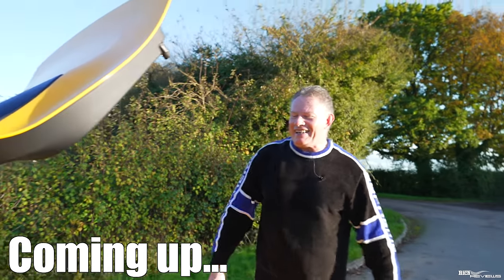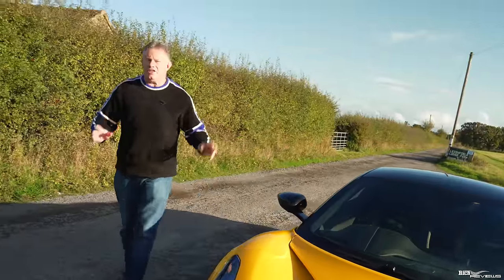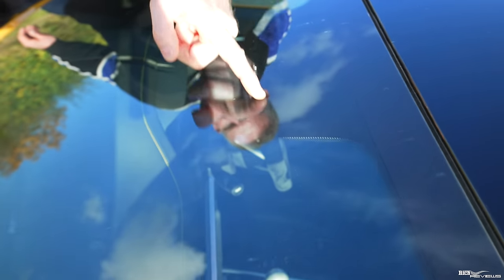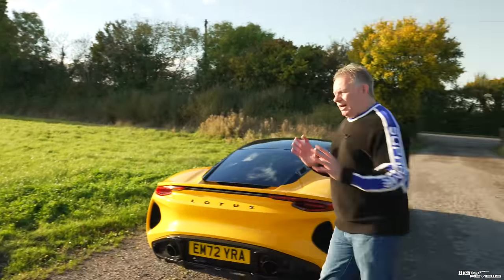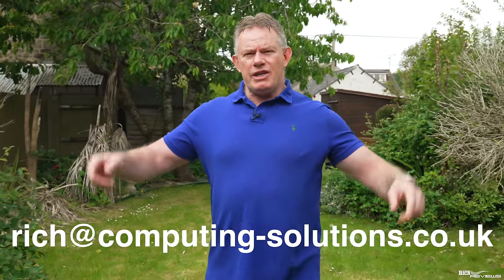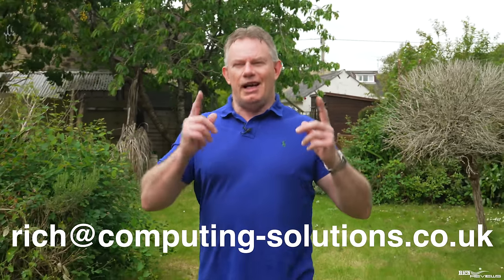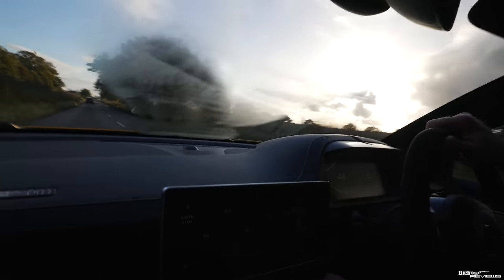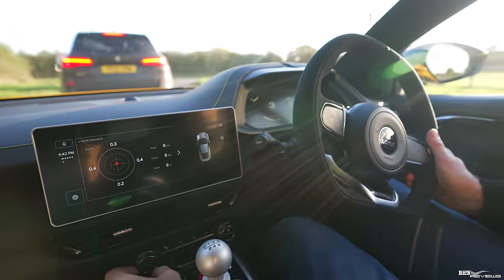LOTUS SAID THIS WILL COST ME £10,000! (HUGE Emira Update!)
LOTUS EMIRA PROBLEMS UPDATE: Today I provide an update on all the issues noted with my Emira up to the current period including the 3 initial main problems of the Windscreen, Climate Control and Engine Cover….Now there are multiple issues of concern!